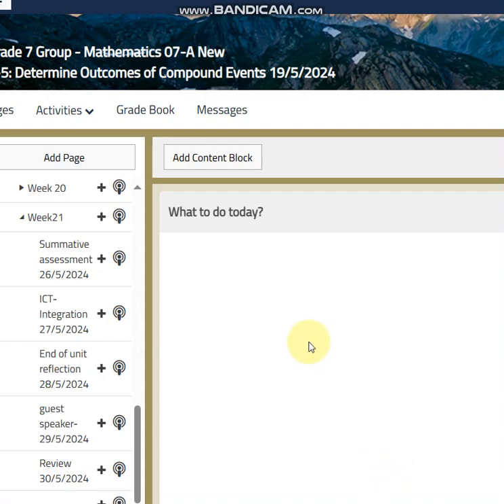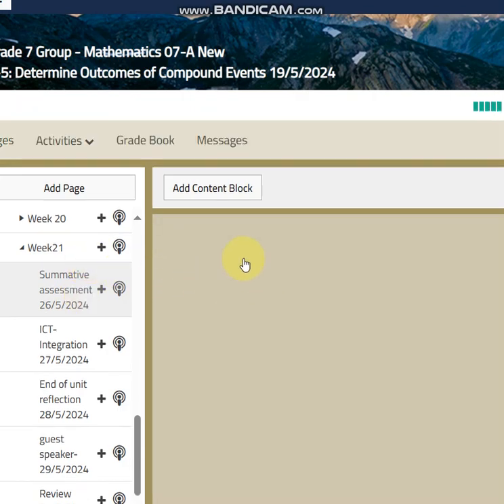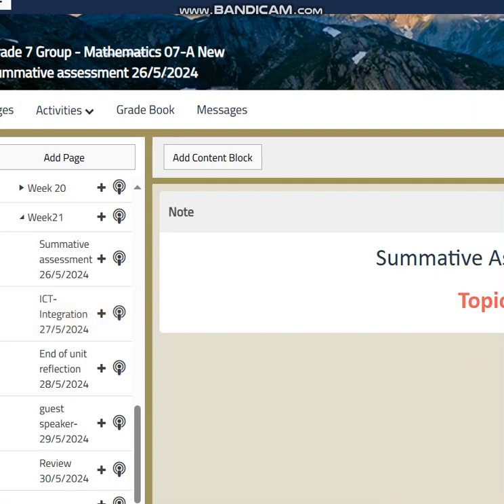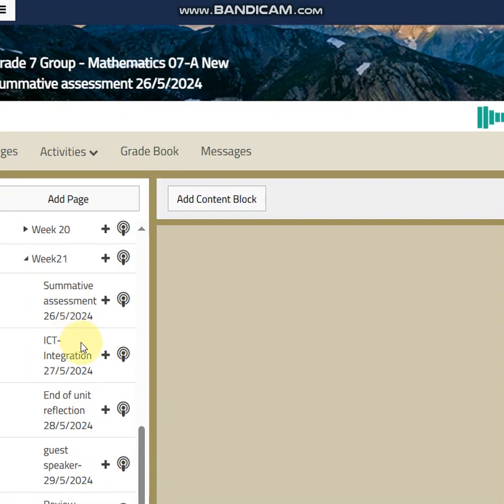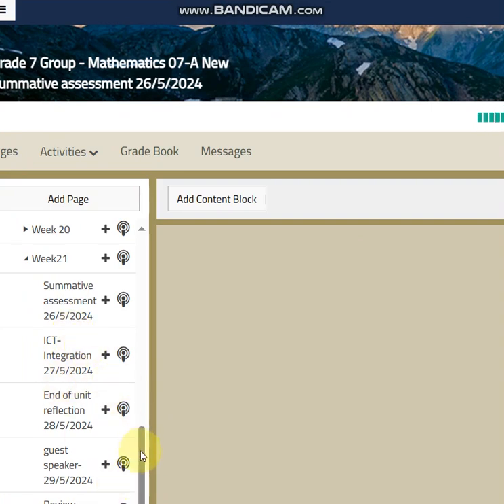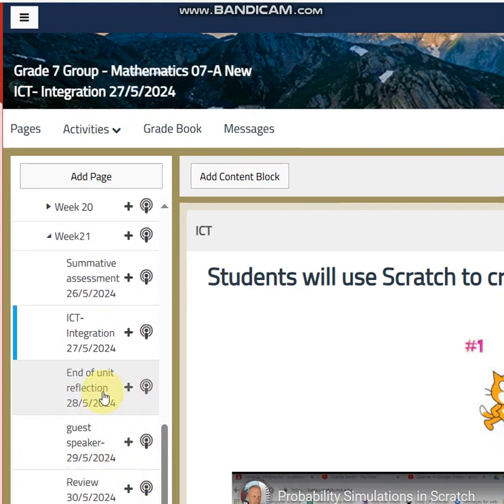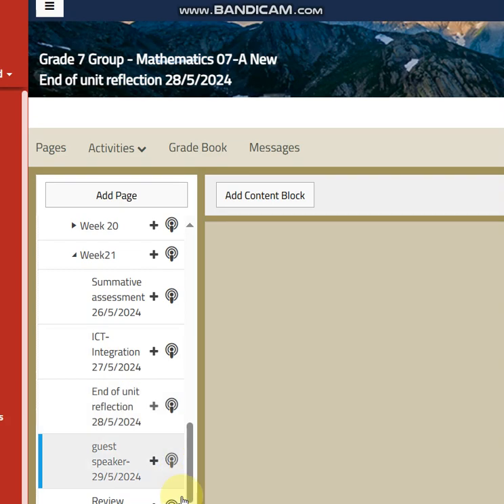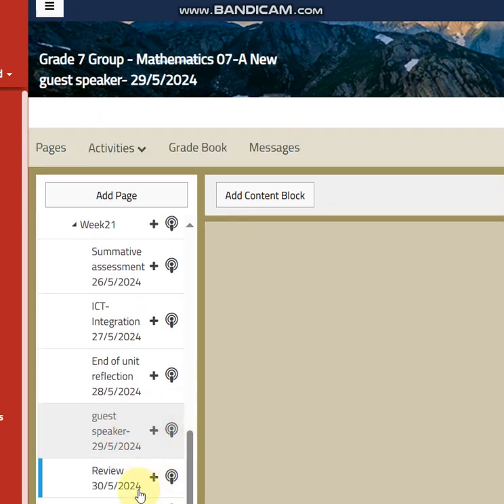Second term - Grade 7 - Week 21 - By Ms. Ola